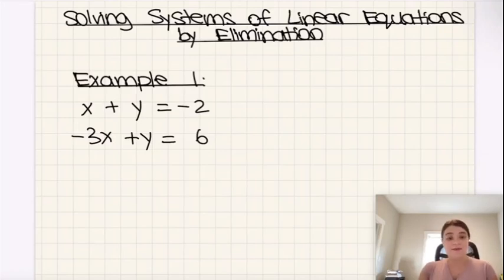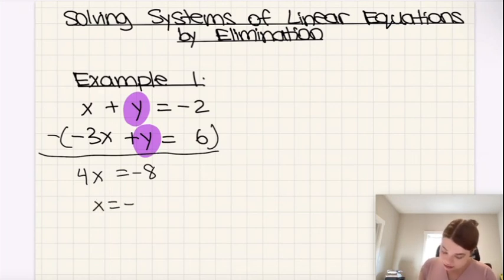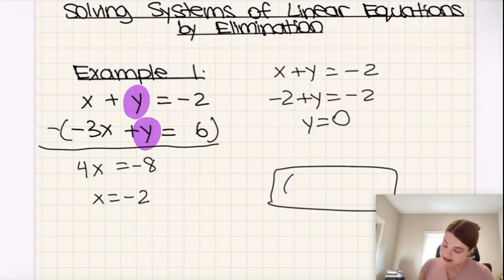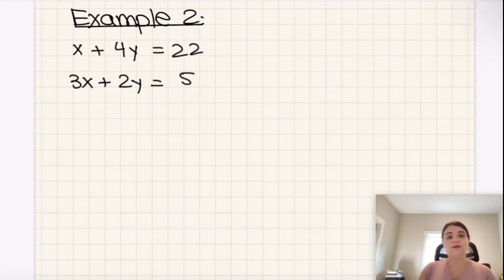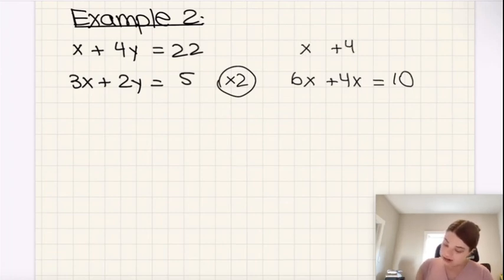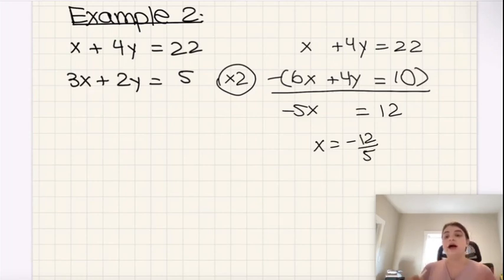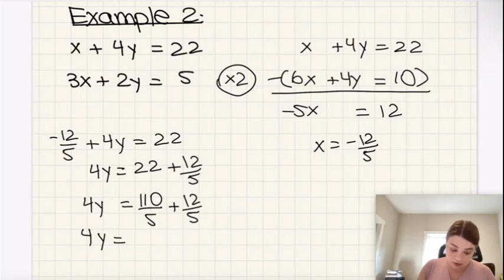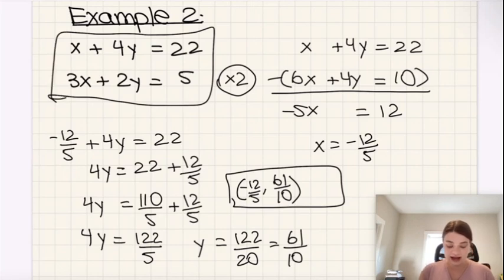Solving Systems of Equations by Elimination